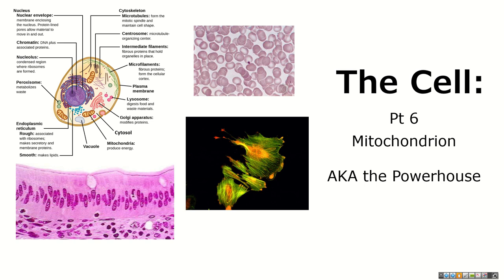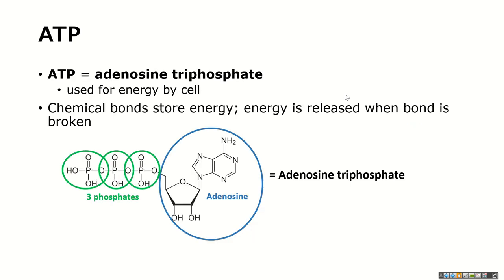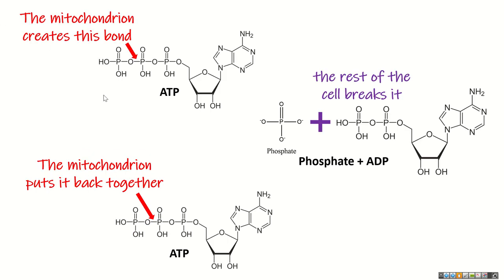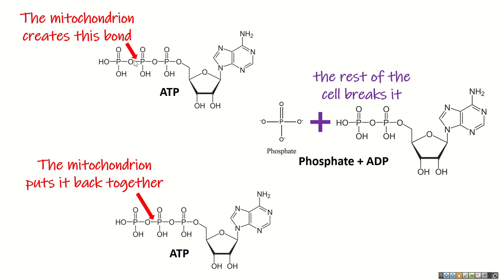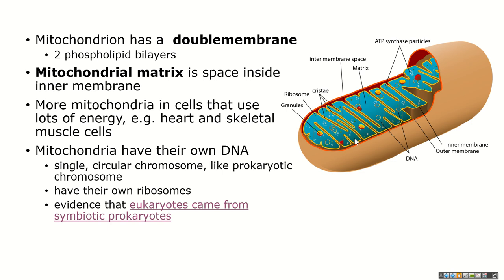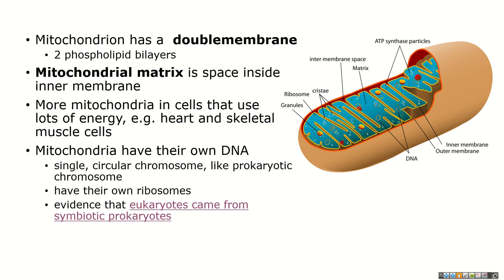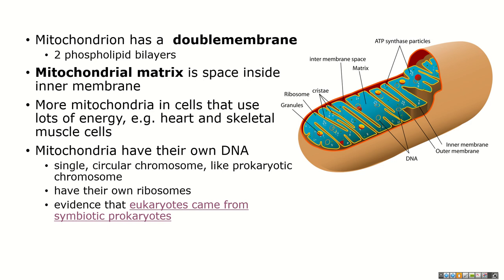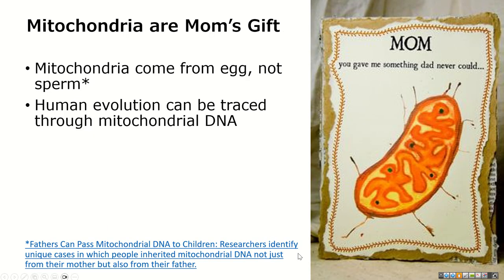Cells-6-Mitochondria (Bio 1100)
The mitochondria are the powerhouses of the cell because they make ATP.